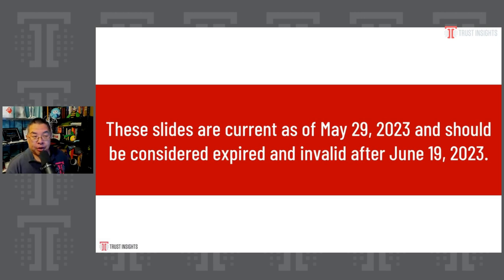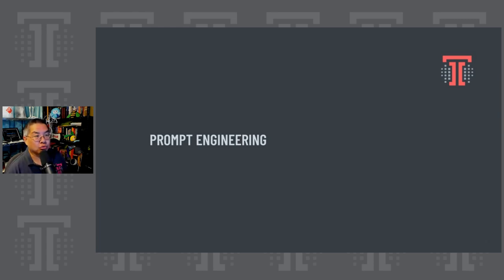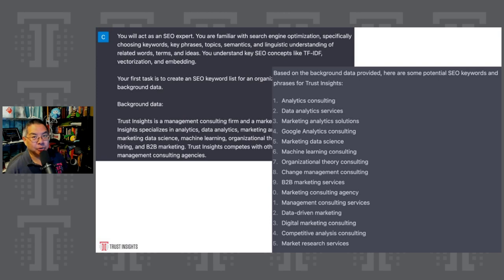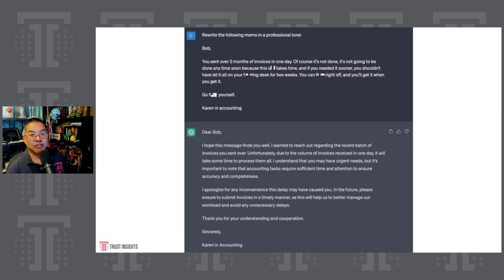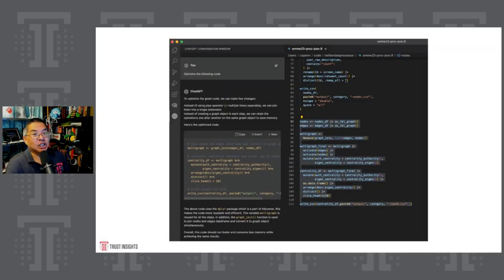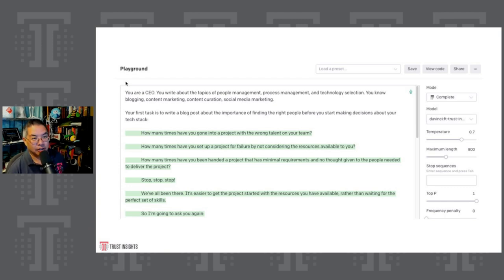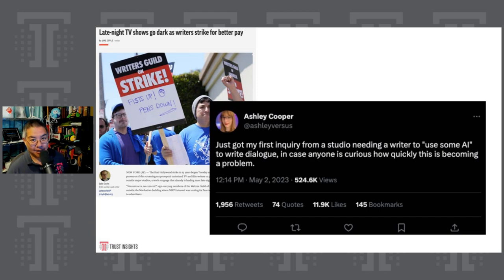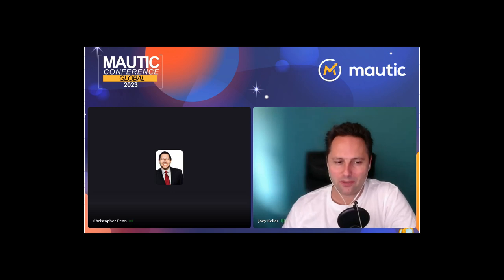The Marketing Singularity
The singularity, a term coined by mathematician John von Neumann and popularized by Ray Kurzweil, is when artificial intelligence growth becomes uncontrollable and irreversible, resulting in dramatic changes to human civilization.

For marketers, with the advent of large language models and generative AI, the singularity is here. Models like GPT-3 and GPT-Neo-X have trivialized some tasks, allowed others to scale rapidly, and are changing the very foundations of digital marketing, particularly around SEO.

Marketers are profoundly unprepared for what's happening right now and what's just around the corner.

In this keynote talk from TrustInsights.ai Chief Data Scientist Christopher Penn, you'll learn:

- What large language models can and cannot do
- How large language models are built
- How your organization should be thinking about their usage
- What other applications of the underlying technologies apply to marketing
- How various marketing jobs will be impacted